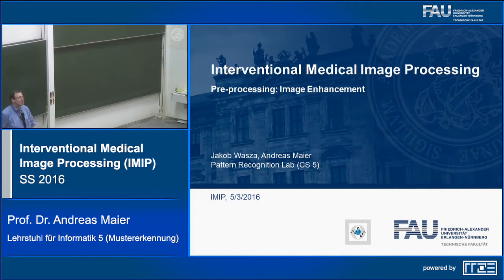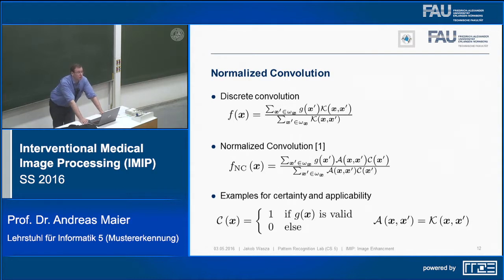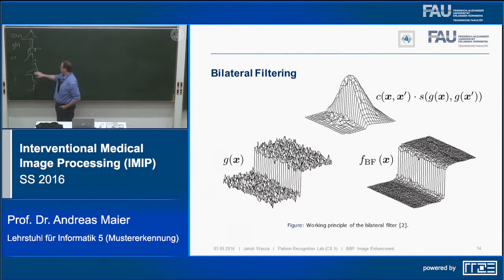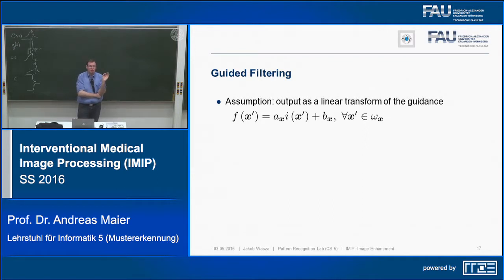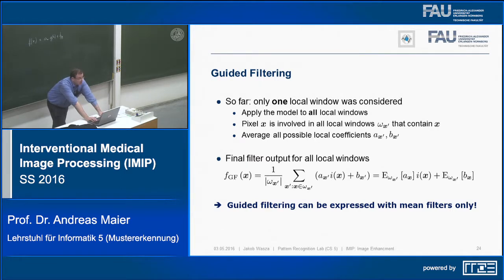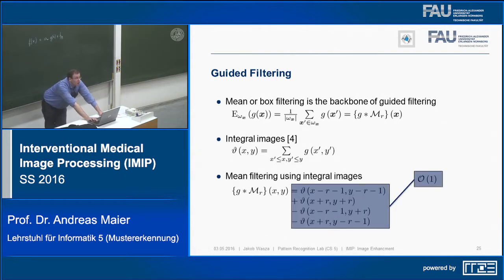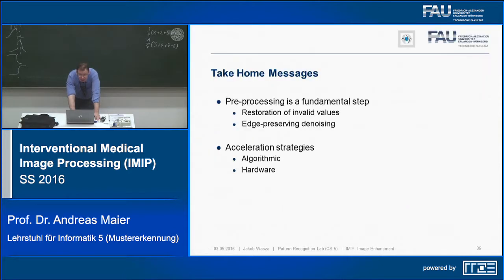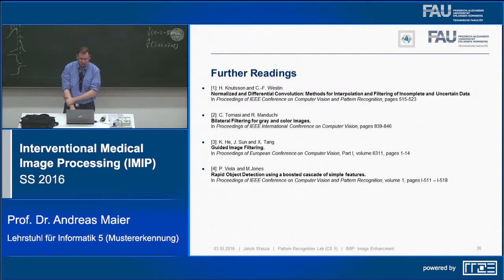Interventional Medical Image Processing (IMIP 2016) - Lecture 6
Interventional Medical Image Processing 2016: This lecture focuses on recent developments in image processing driven by medical applications. All algorithms are motivated by practical problems. The mathematical tools required to solve the considered image processing tasks will be introduced.

Lecture 6: Convolution, Normalised Convolution, Bilateral Filter, Guided Filter, Denoising für Multi-Energy X-rays and Photon-Counting Detectors

to toggle slides on and off.